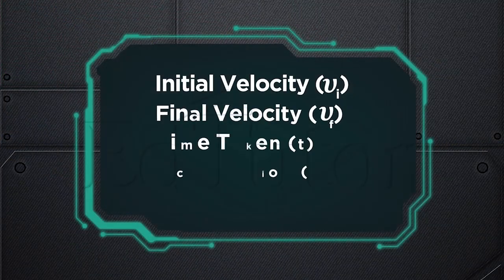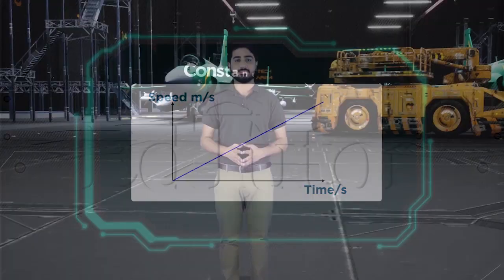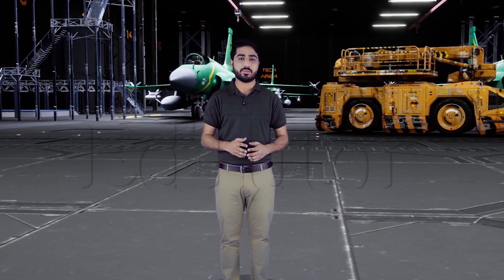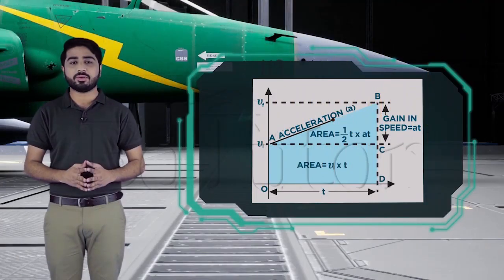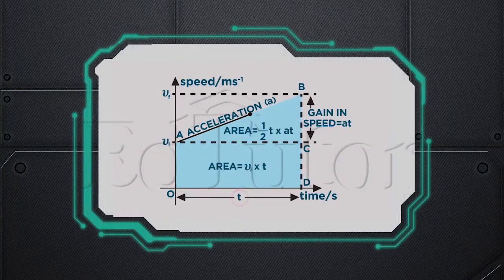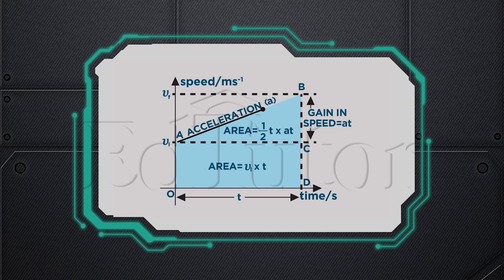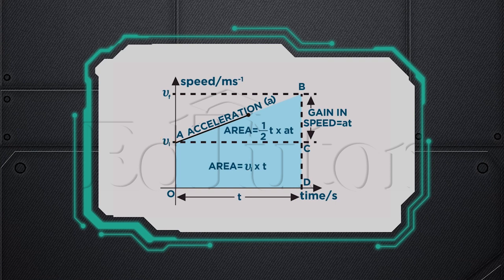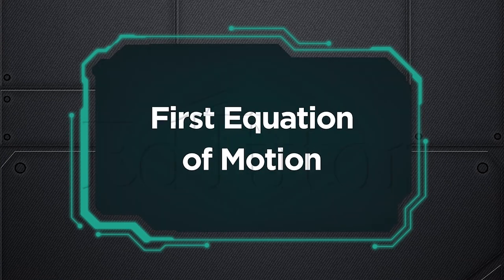Equation of Motion - I | Class 9 | Physics | Chapter 2 | EdTutor